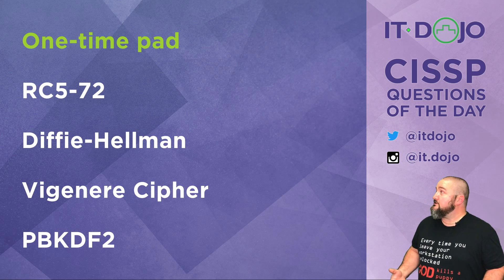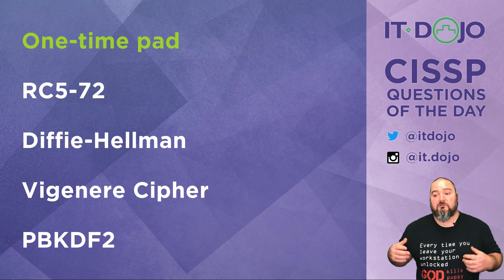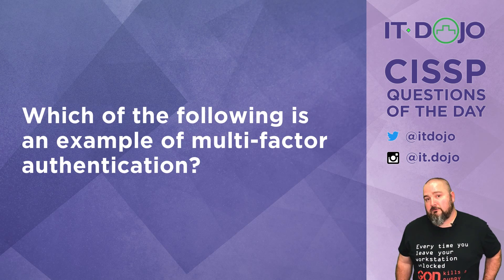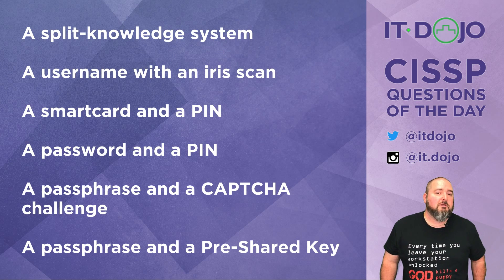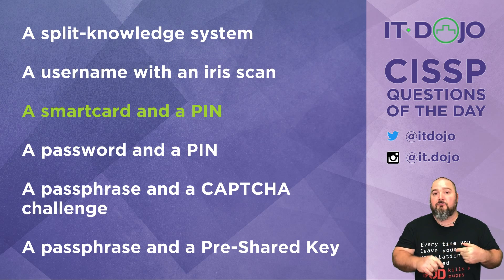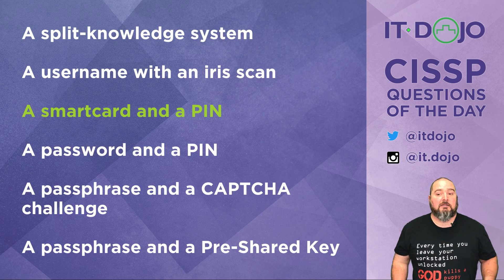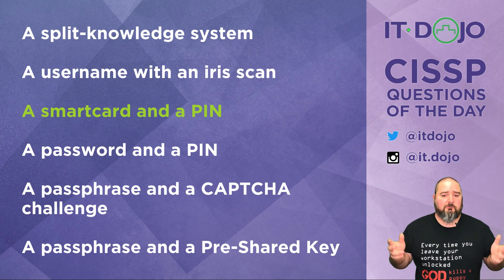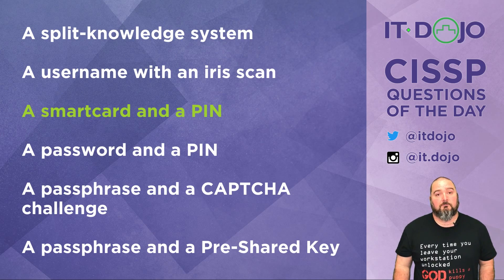CISSP Practice Questions of the Day from IT Dojo - #65 - Encryption & Multi-Factor Authentication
IT Dojo offers free CISSP study questions for those who are preparing for their certification every day. In today's CISSP questions of the day from IT Dojo, Colin Weaver asks and answers questions related to Encryption Techniques and Multi-Factor Authentication.